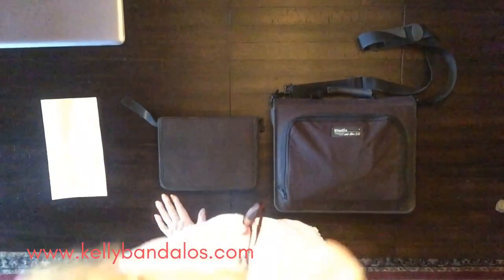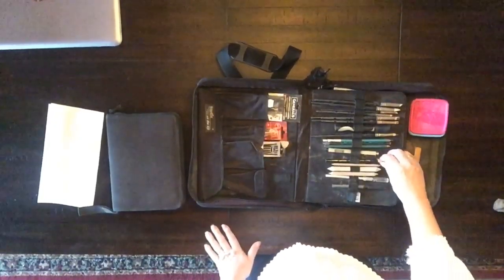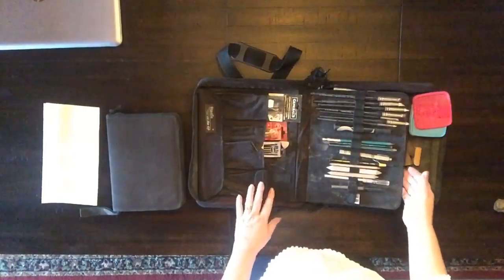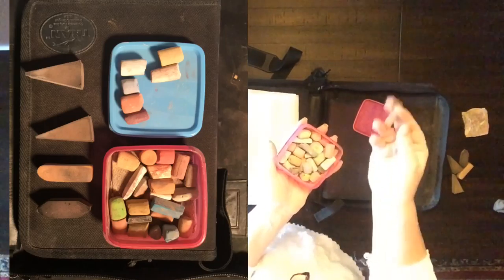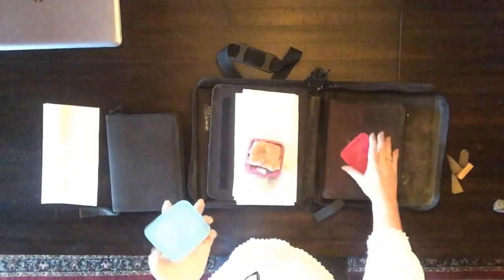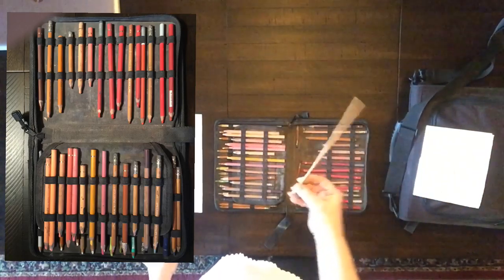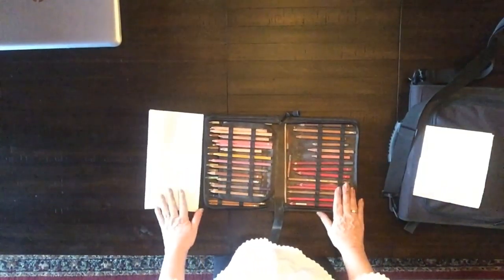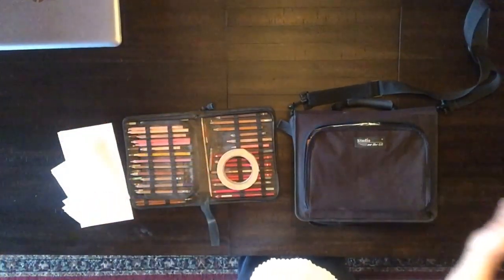How to create a Pastel Drawing kit “To Go”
As a professional artist for 35+ yers, I have some short cuts and efficient ways to take all the essential items you need to do pastels out of the studio.

I discuss the items I use and how to pack them up to go out for Plein aire ( landscape) painting or out to drawing groups for life drawing.